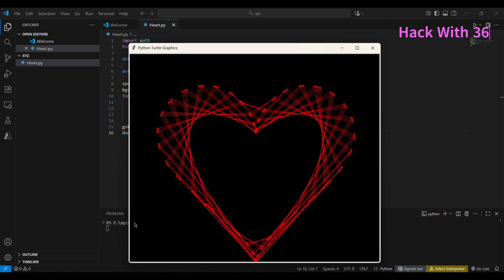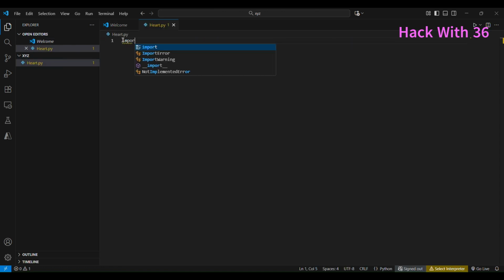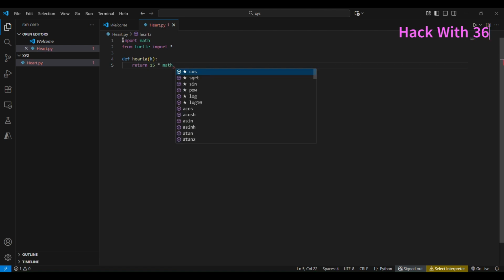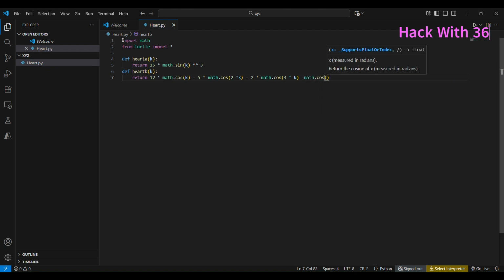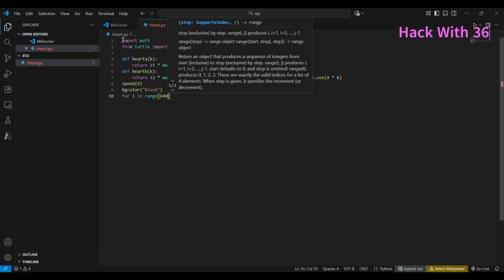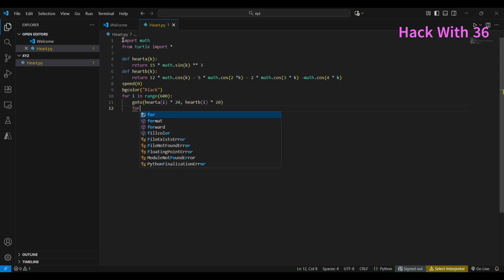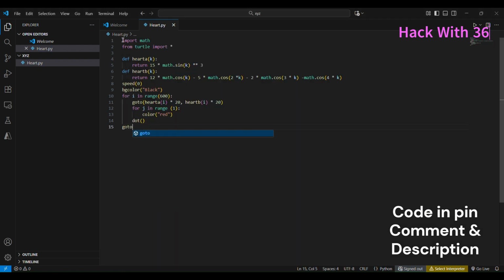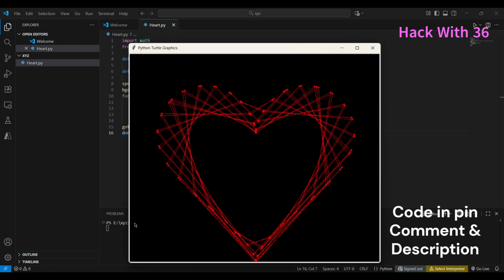How to Make a Heart Shape Using Python Turtle | Valentine Special | Learn Coding with@Hackwith36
❤️ Learn how to create a beautiful Heart Shape using Python Turtle Graphics!
In this video, I’ll show you step-by-step how to draw a heart with code 💻

💞 This fun project is perfect for beginners learning Python or anyone who loves coding creative shapes and animations.

📜 Source Code:
import math

def hearta(k):
    return 15 * math.sin(k) ** 3
def heartb(k):
    return 12 * math.cos(k) - 5 * math.cos(2 * k) - 2 * math.cos(3 * k) - math.cos(4 * k)

speed(0)
bgcolor("Black")
for i in range(600):
    goto(hearta(i) * 20, heartb(i) * 20)
    color("red")
    dot()
goto(0, 0)
done()